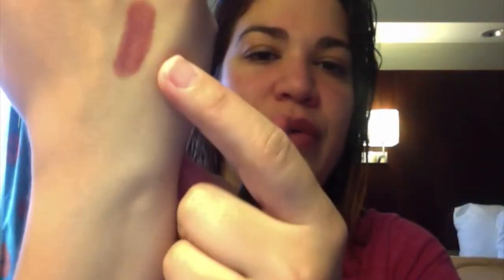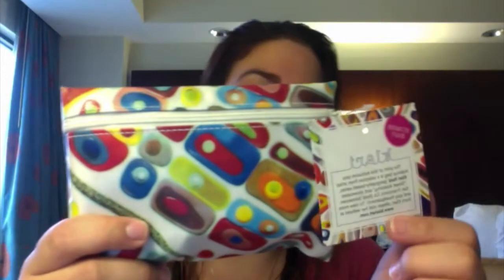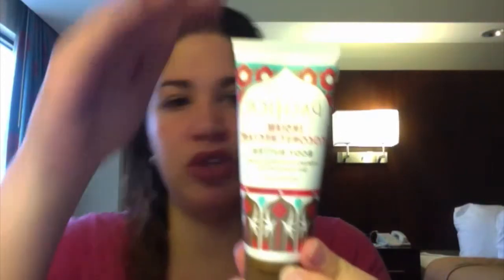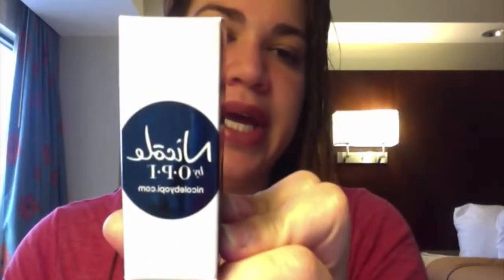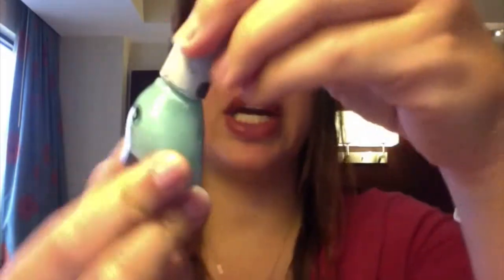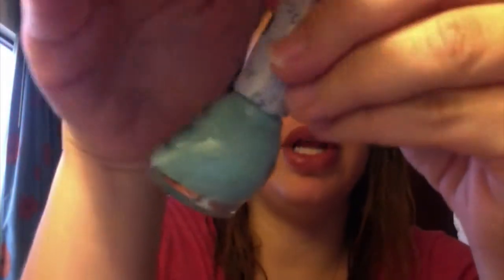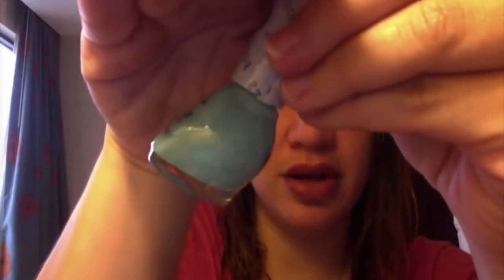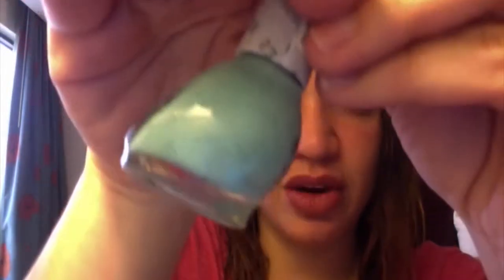Ipsy Bag!!! March 2014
SEND ME A LETTER!!!:
BarbieGirl1630